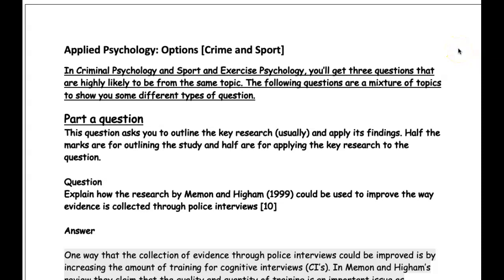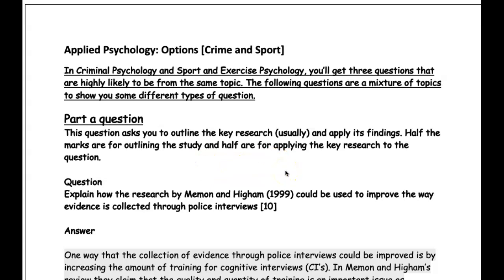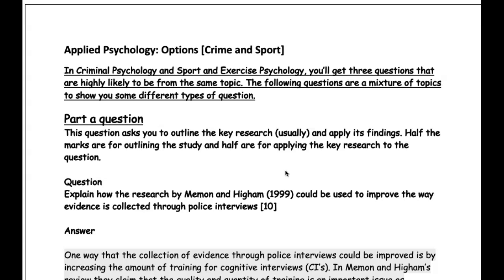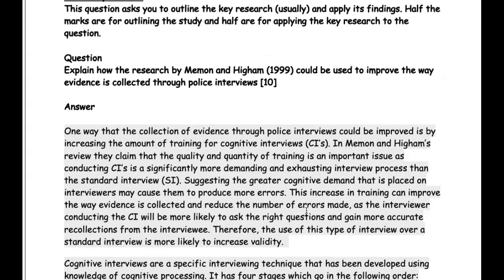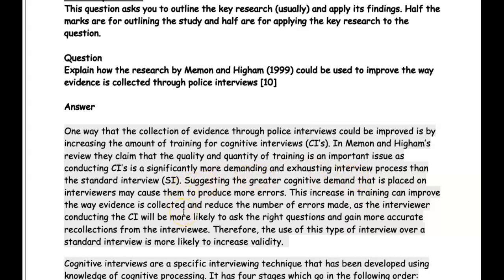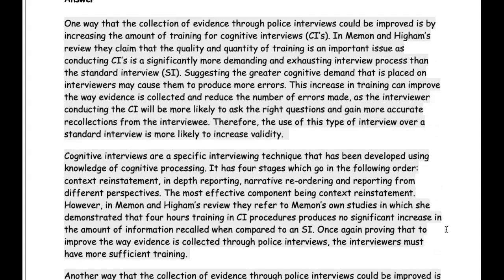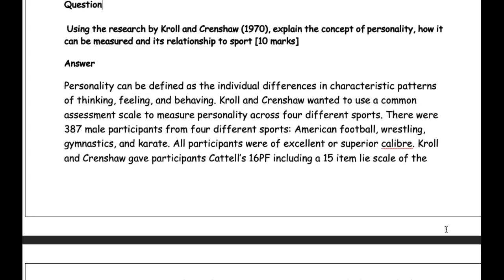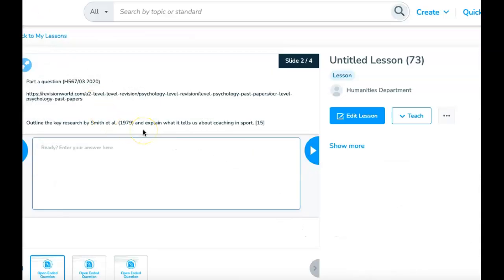Part a Options in Psychology